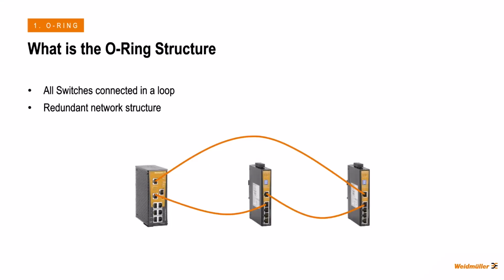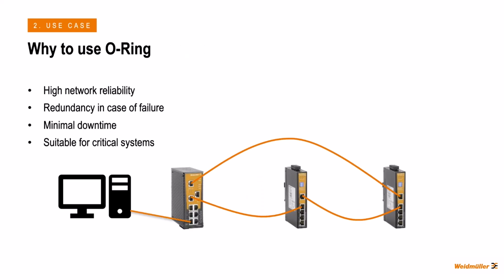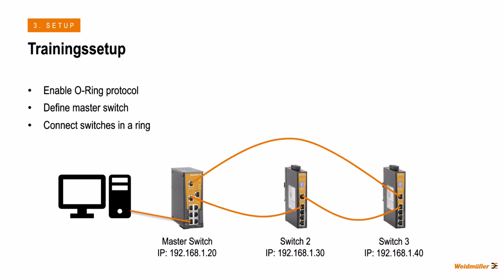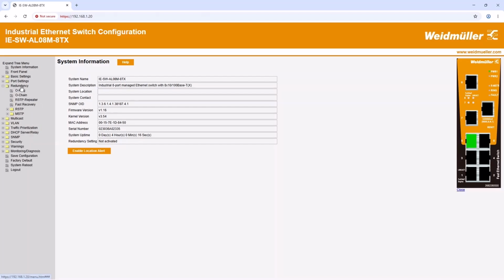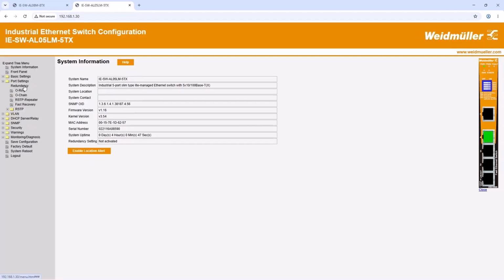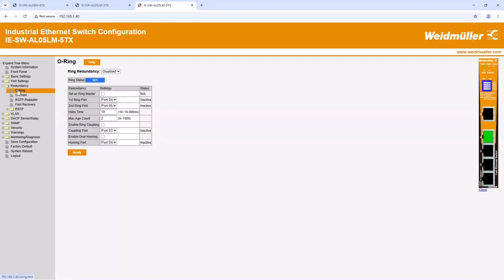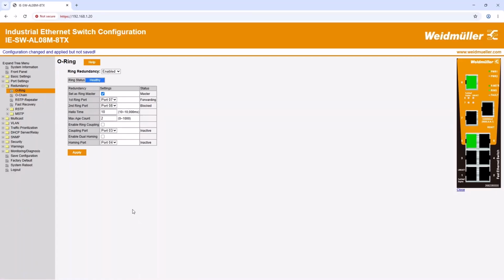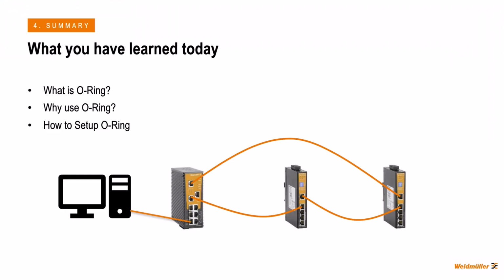O-Ring network structure with Advanced line switches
In this tutorial you will learn how to configure and connect a O-Ring network structure with advanced line switches.